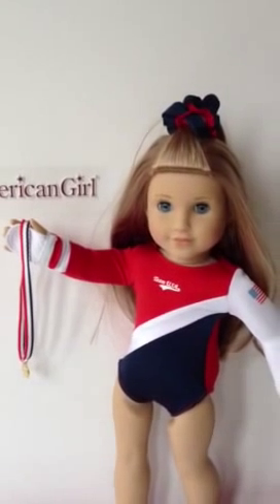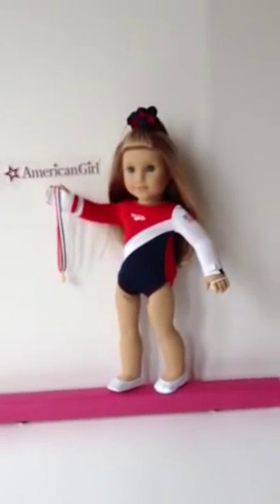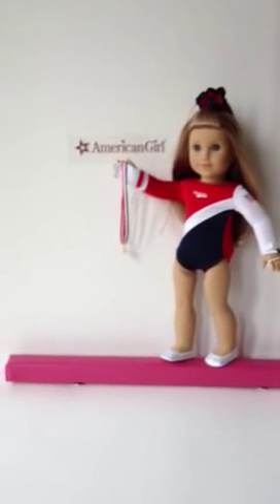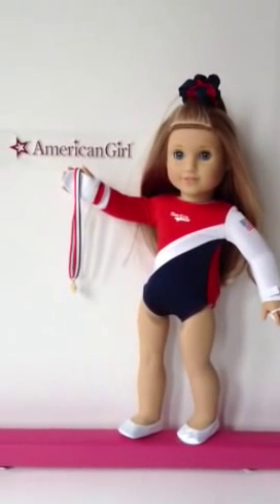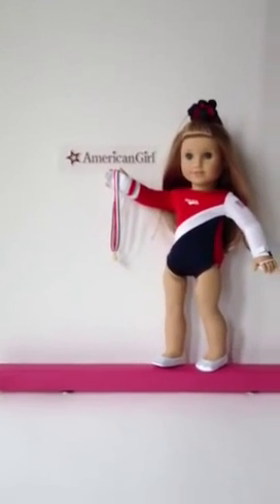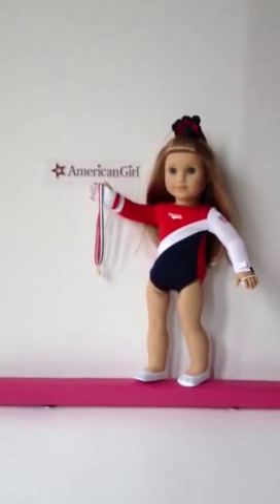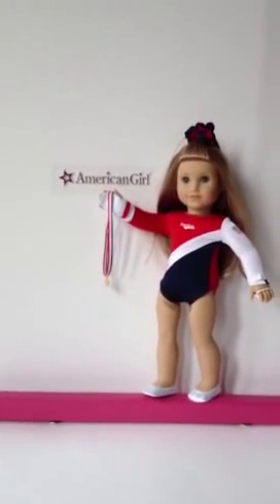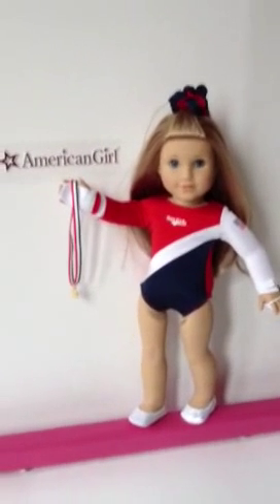American girl McKenna balance beam custom made USA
Another one of our great creations. The American girl McKenna balance beam. Comes complete with medal. For sale in our eBay store. All American doll store.